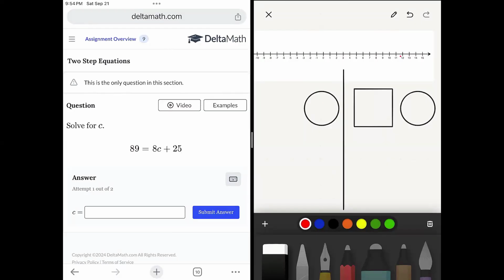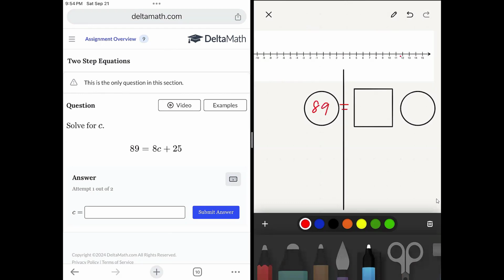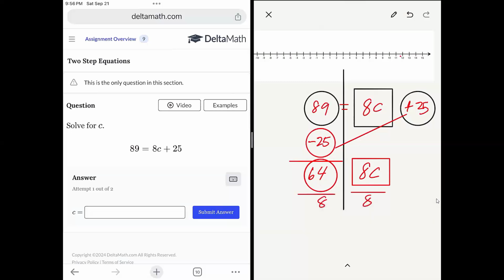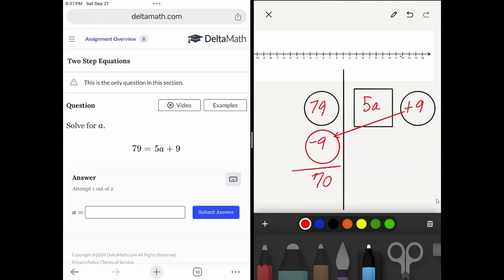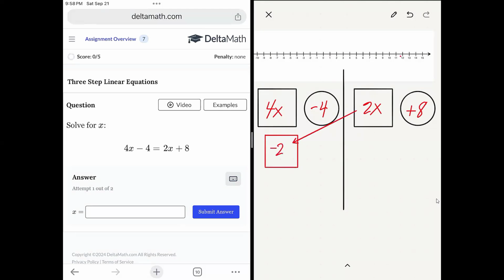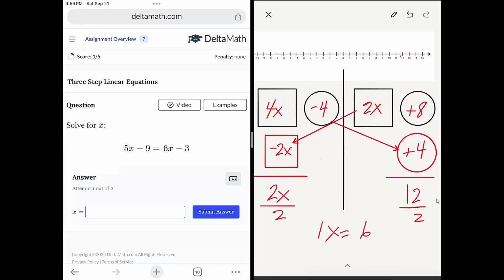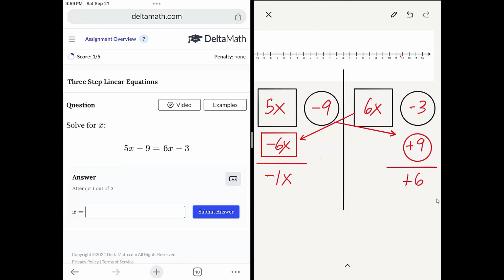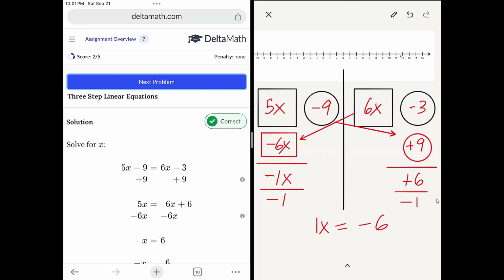Solving Two & Three Step Delta Math Equations using Boxes & Circles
- Mr. H. demonstrates a method for solving algebraic equations using boxes and circles, which he argues is more intuitive for students who struggle with the traditional method of inverse operations.

- The method involves grouping terms with variables (boxes) and constant terms (circles) on opposite sides of the equation, then moving terms across the equal sign while changing their signs.

- Mr. H. emphasizes that this method is a helpful tool for beginners, but students should eventually transition to the traditional inverse operations as their understanding and confidence develops.